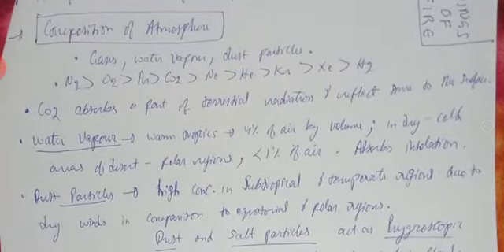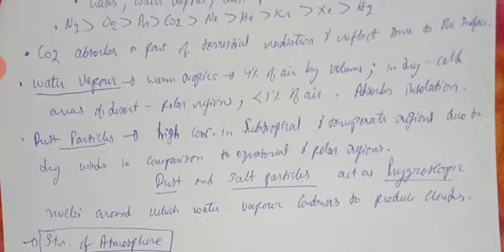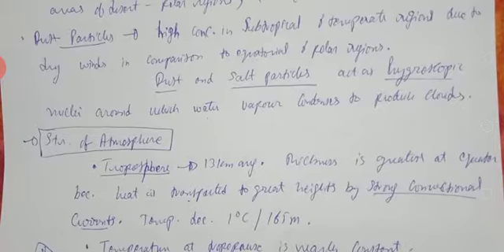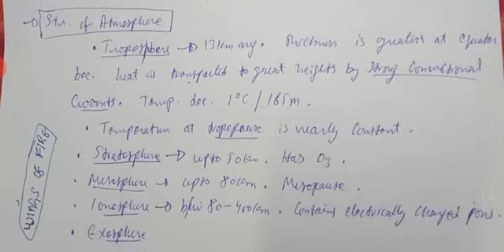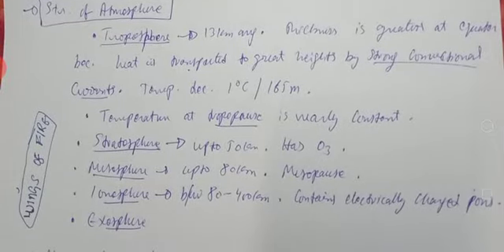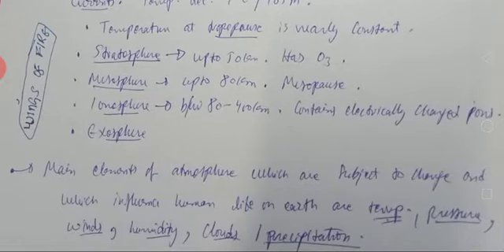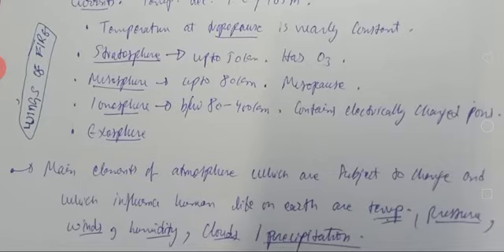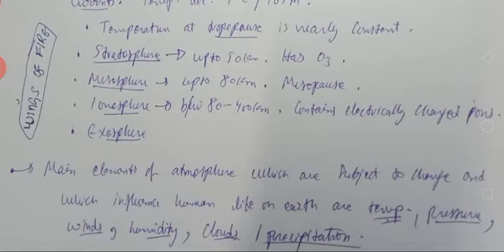Composition and structure of atmosphere chapter 8 geography class11 part1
Important points for quick revision